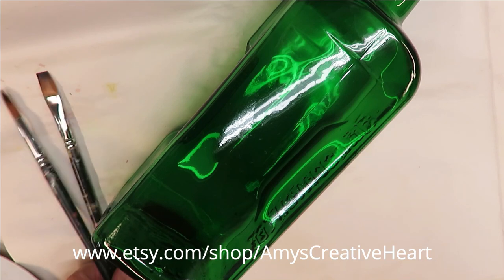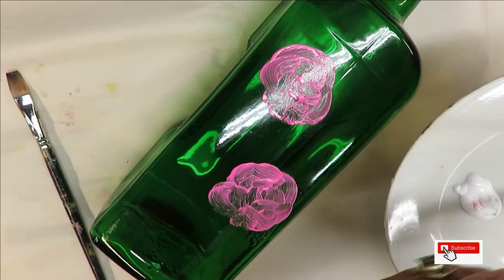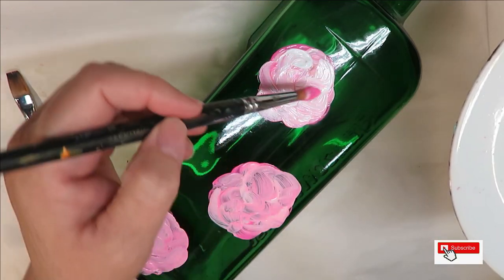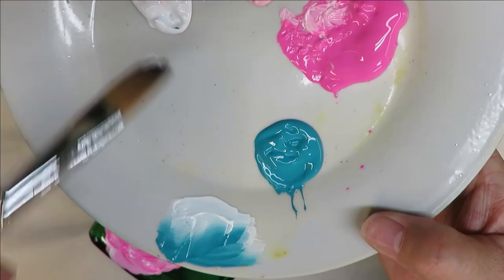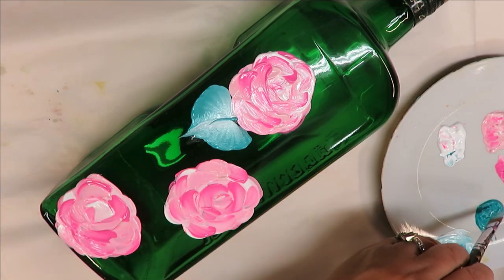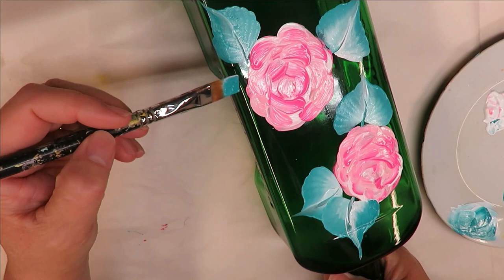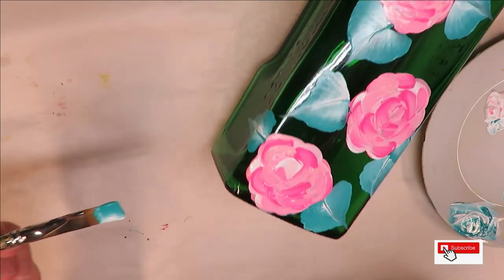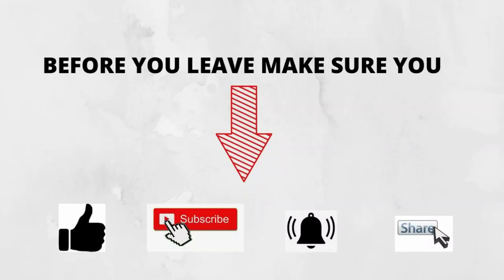EASY BOTTLE ARTS AND CRAFTS | Design Ideas for Bottles | Painting | Aressa1 | 2021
Easy Bottle Arts and Crafts. I enjoy providing design ideas for bottles.  Painting simple flowers which are perfect for beginners. Come paint with me!

PAINT USED

Wicker White
Baby Pink
Bright Pink
Aqua

TOOLS USED

12 Round Brush
12 Flat Brush

Wondershare Filmora9